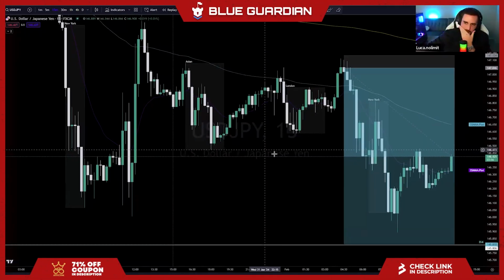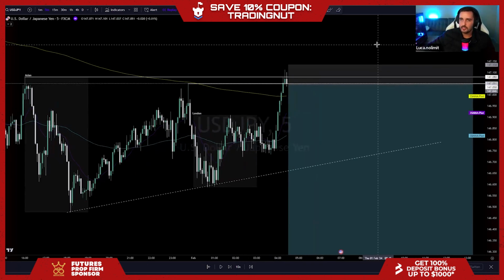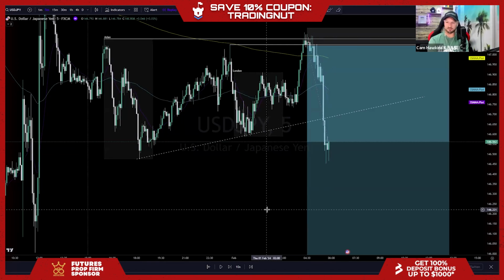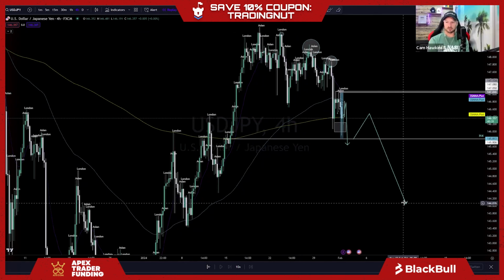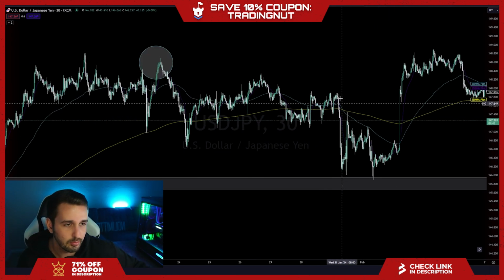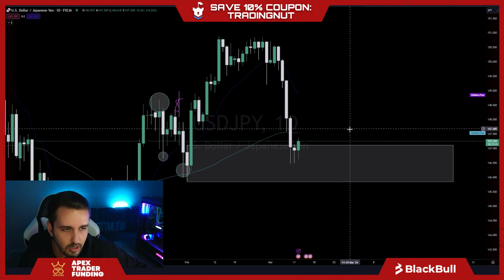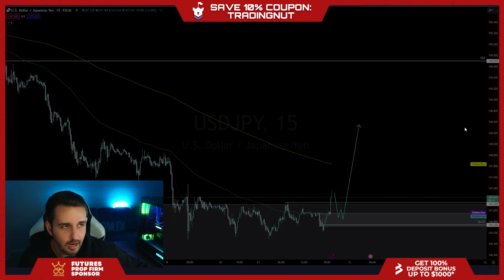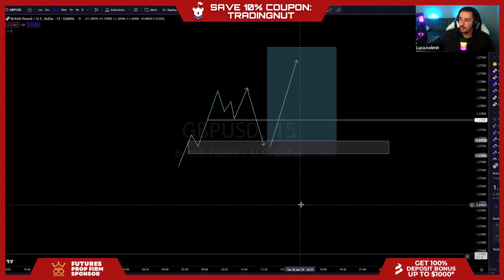How to Day Trade Asian Session Liquidity Grabs for Massive Moves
Luca NoLimit breaks down a trade he took on USDJPY. He explains the confluences and analysis he used to identify the trade setup, including the Asian session liquidity grab. He discusses the execution of the trade and the potential targets and retracements. Luca also provides a recap and analysis of USDJPY, highlighting the importance of levels of demand and liquidity.

Key takeaways:
✅ Analyzing the confluences and structure of a trade setup is crucial for making informed trading decisions.
✅ Understanding liquidity and stop losses in different trading sessions can provide opportunities for profitable trades.
✅ Using correlation between currency pairs and analyzing higher timeframes can provide additional confluence for trade setups.
✅ Having a clear target and risk management strategy is important for maximizing profits and minimizing losses in trades.

00:00 Introduction
02:14 Analyzing the Trade Setup
03:13 Asian Session Liquidity Grab
07:04 Taking the Trade and Execution
09:23 Target and Potential Retracement
11:45 Recap and Analysis of USDJPY
15:32 Looking for Bullish Move off Daily Level of Demand
22:07 Conclusion

👉 GET A 100% DEPOSIT BONUS UP TO $1000

👉 Get A Unique MT5 Trading Algo Built by a Community of Experienced Traders & One Hell of a Developer

👉 Confidently Automate Your Trading Ideas

*GET 100% DEPOSIT BONUS - WITH BLACKBULL - NZ REGULATED BROKER

Get a 100% Deposit Bonus on your 1st Deposit up to $1000, with BlackBull. To Qualify You Must Open a BlackBull Account Through this Exclusive Trading Nut